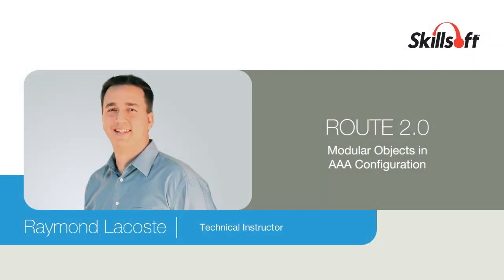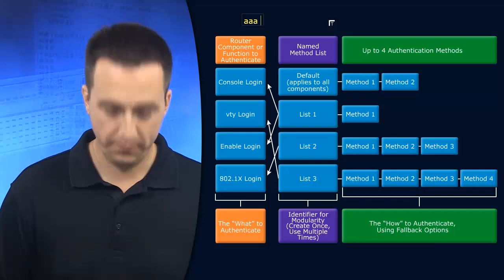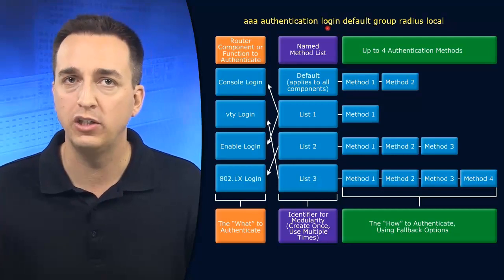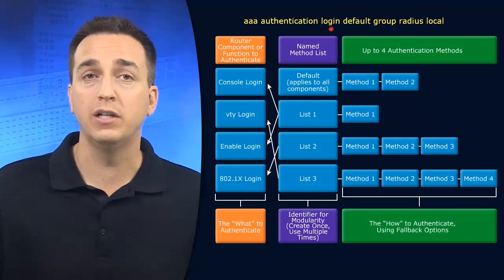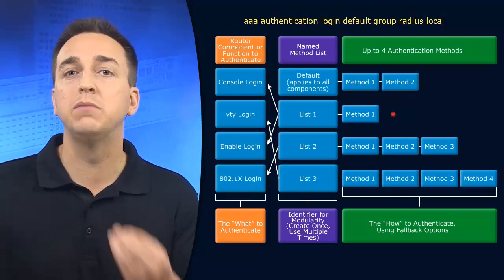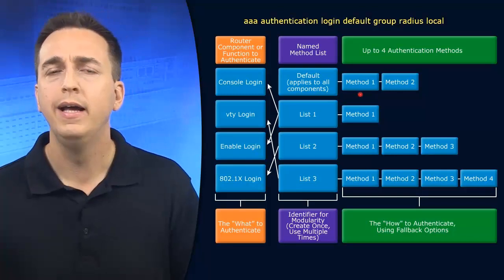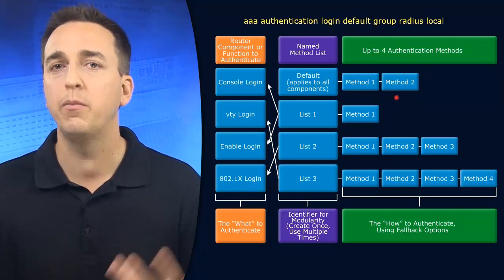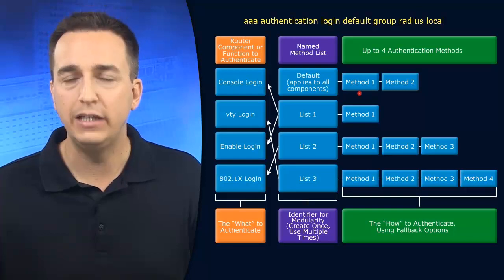3 Modular Objects in AAA Configuration